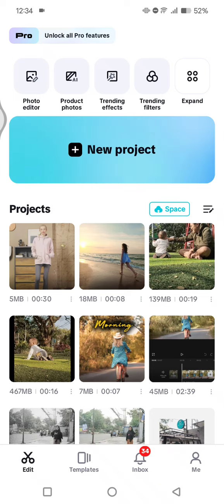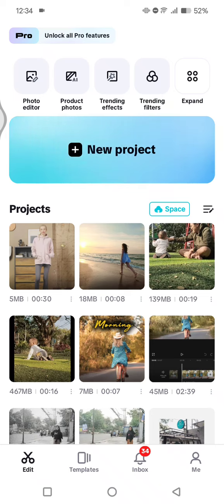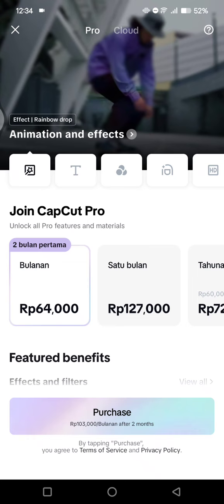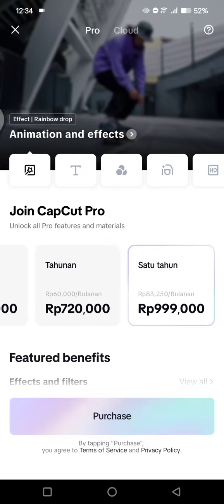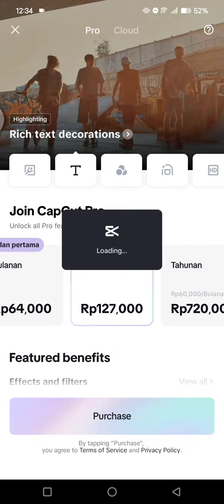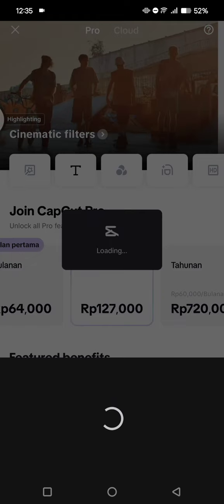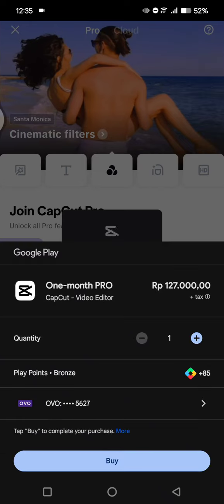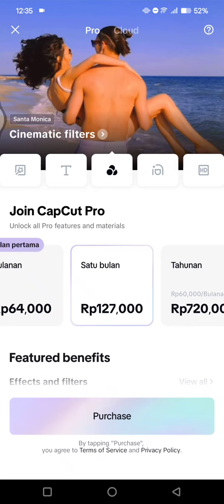🔥 LEARN: How To Get CapCut PC PRO in Any Region | NEW UPDATE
This is how you can get CapCut PRO in any region